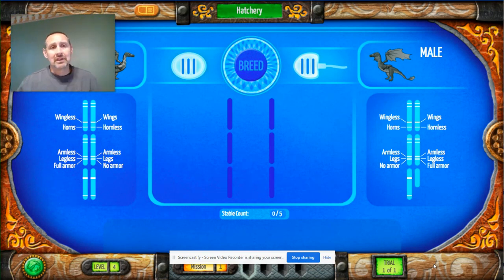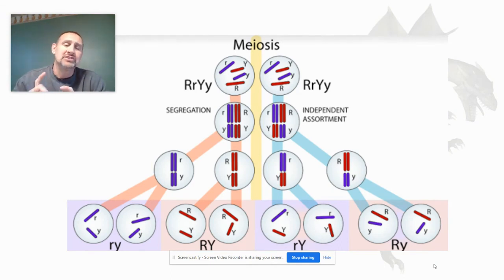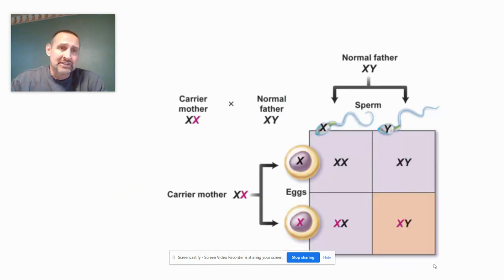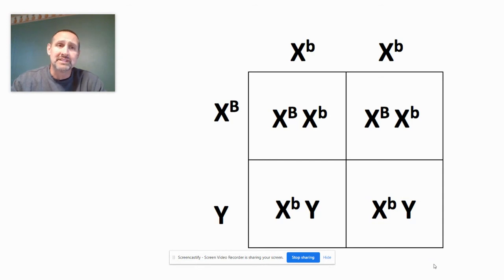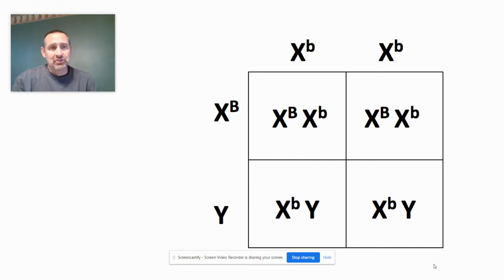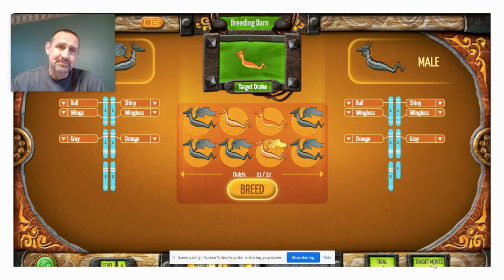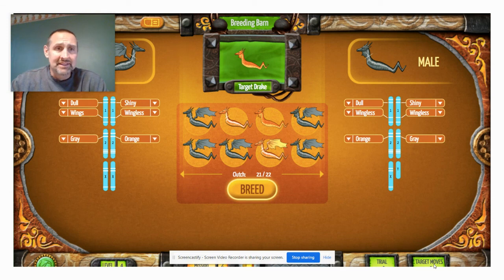Geniventure Level 4 5